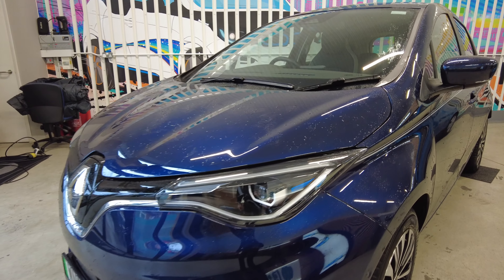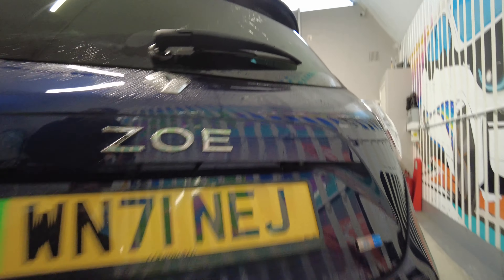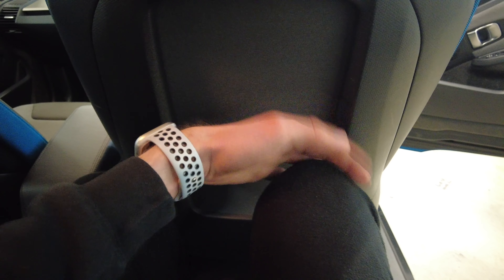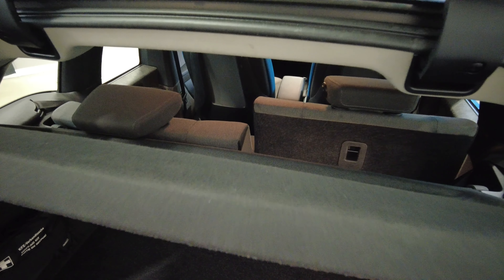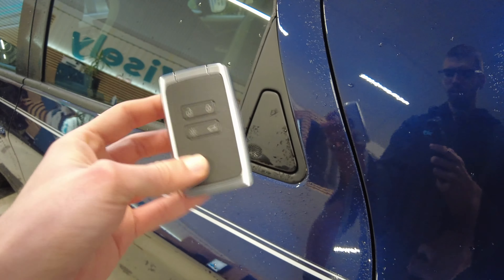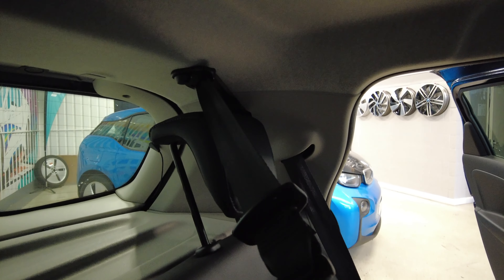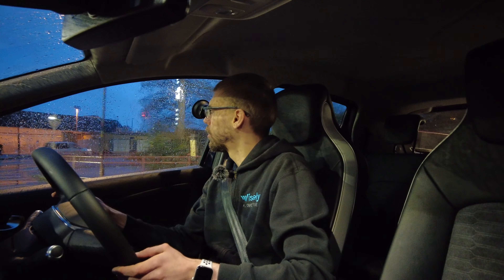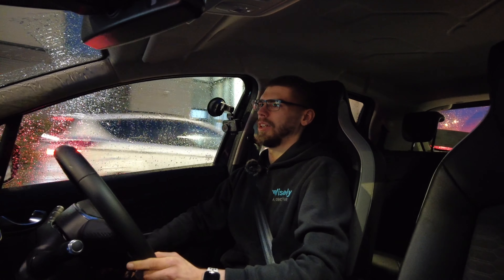VLOG #3: Renault ZOE Riviera Limited Edition Overview and Comparison with the BMW i3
In our first vlog of 2022, Martin shows off our new purchase - a 2021 Renault Zoe Riviera. Only 300 were available in the UK (2 of which are now with us ready for sale).

It features a lot of new technology, handles tighter, and build quality has been significantly improved.

How does it stack up to the BMW i3 though? These two cars are aimed at different markets but have come much closer in price on the second-hand market, so are often cross-shopped. The i3 is definitely the sportier option, but the new Zoe is an overall great package with comfortable suspension, can seat 5, has a big boot, and you can expect 200 miles of range if you drive carefully.